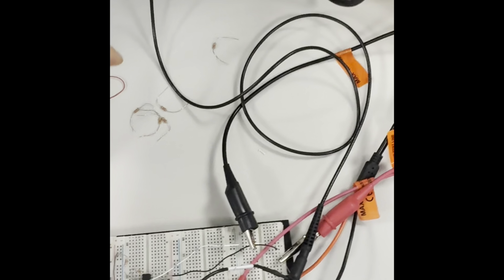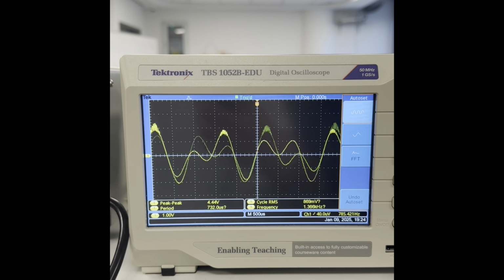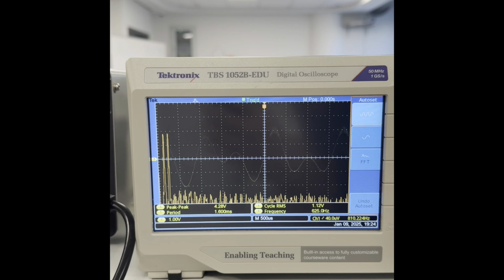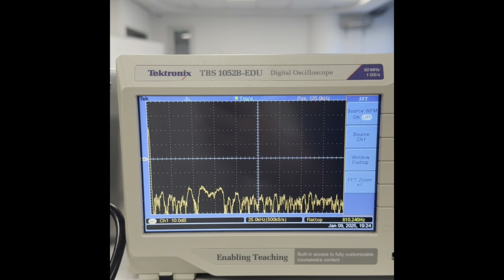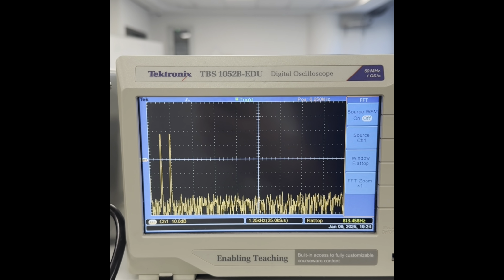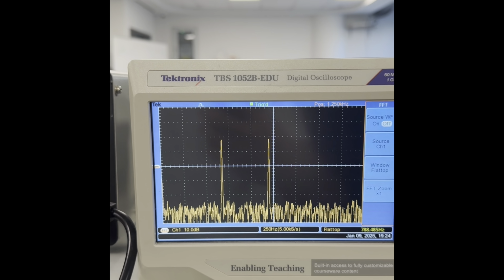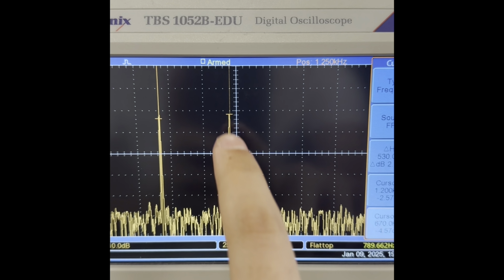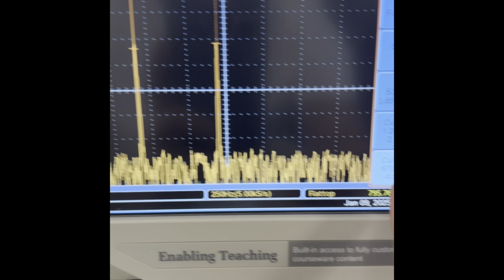EE 201 Final Project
Team 12
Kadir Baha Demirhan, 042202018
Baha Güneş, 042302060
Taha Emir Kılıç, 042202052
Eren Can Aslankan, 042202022